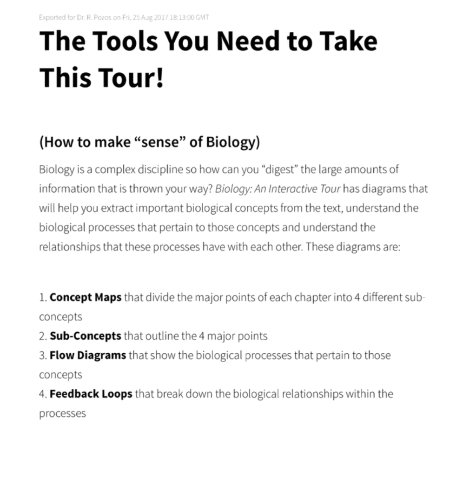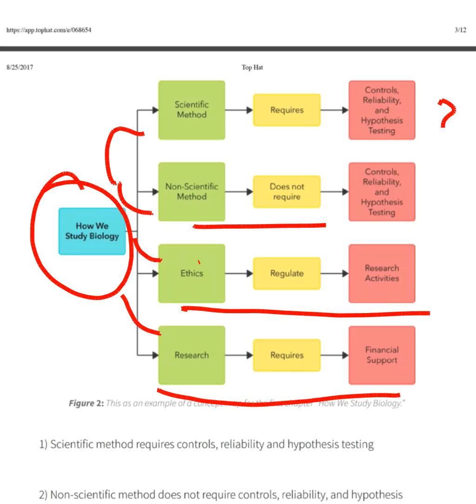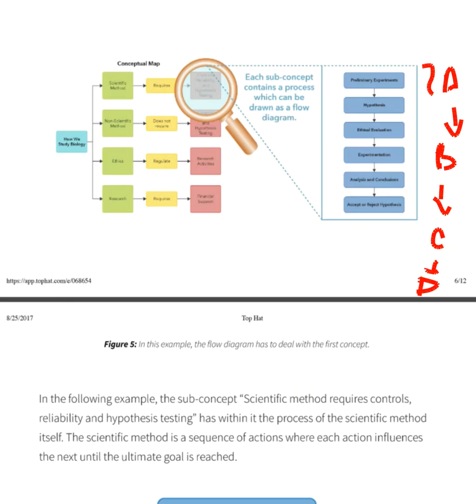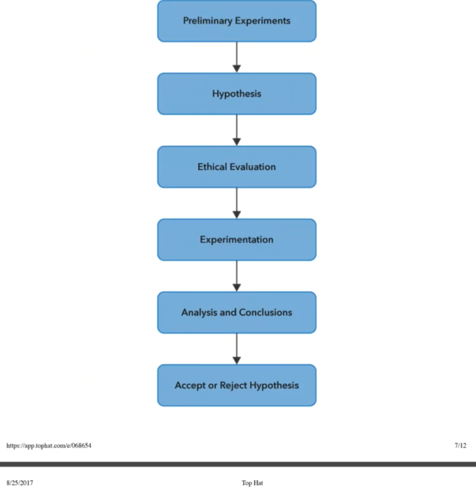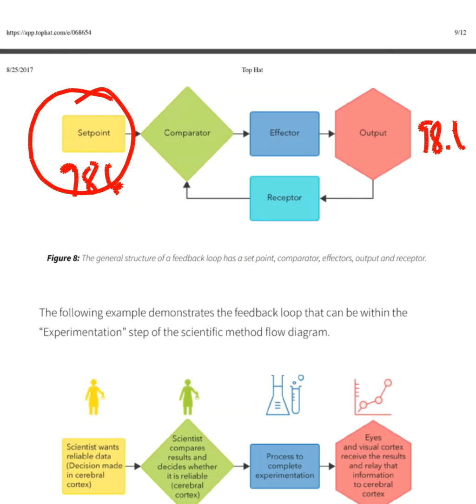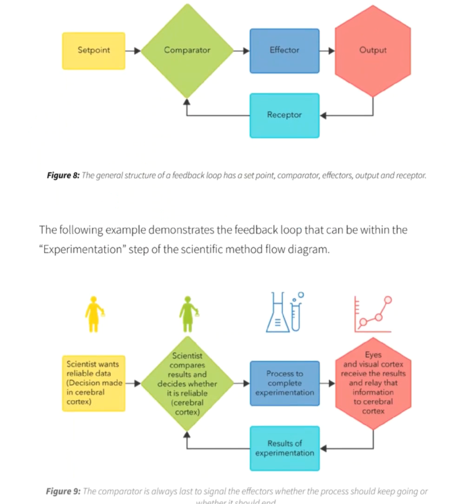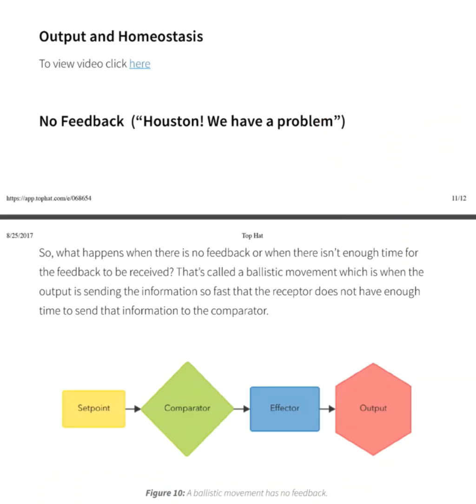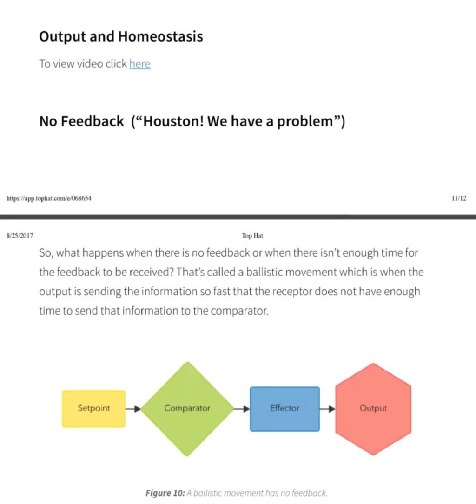Tools You Need_Lecture Video